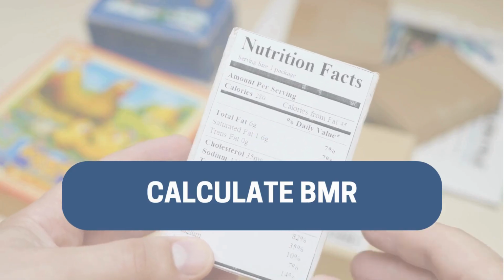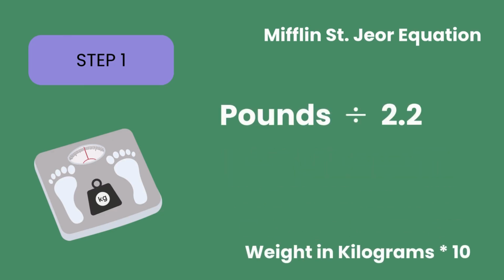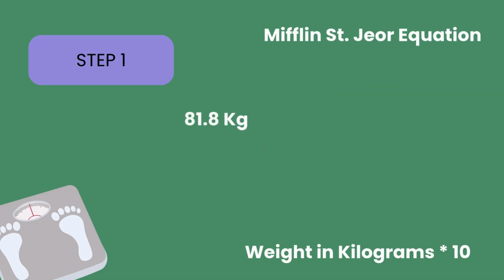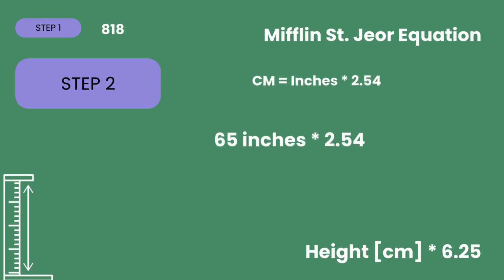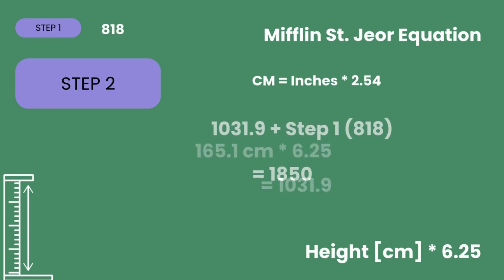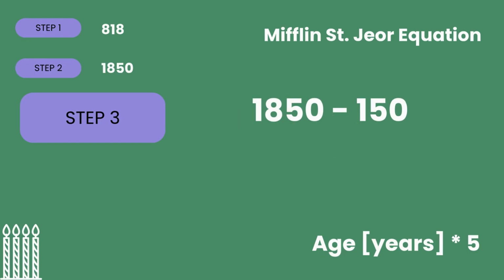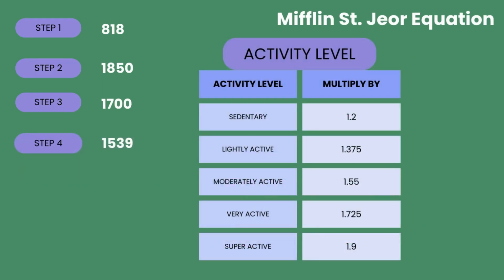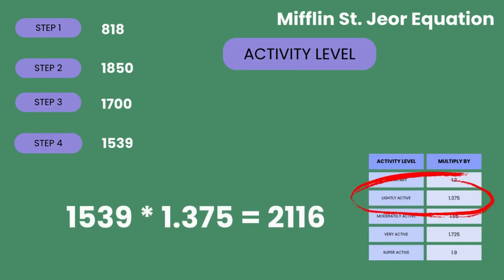How to Calculate Your BMR (Basal Metabolic Rate) | Mifflin-St Jeor Equation Explained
Ever wonder how many calories your body burns just to stay alive? In this video, we’ll walk step-by-step through how to calculate your BMR (Basal Metabolic Rate) using the Mifflin-St Jeor Equation—the most accurate and widely used method today.
We’ll convert pounds to kilograms, inches to centimeters, and factor in your age, gender, and activity level to find your total daily calorie burn.

✅ Learn how to:

Convert weight and height for the formula

Calculate your calorie needs using Mifflin-St Jeor

Adjust for your activity level (sedentary to super active)

Understand what your number really means

💡 Use this as a starting point to plan your nutrition goals! Always check with a healthcare provider before making major changes to your diet or exercise routine.